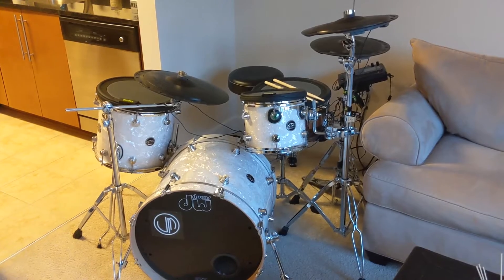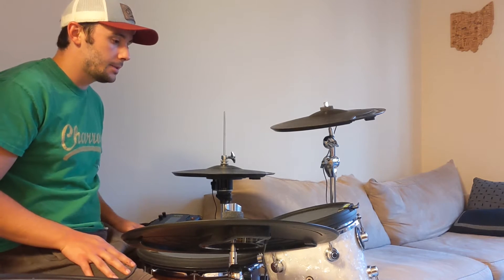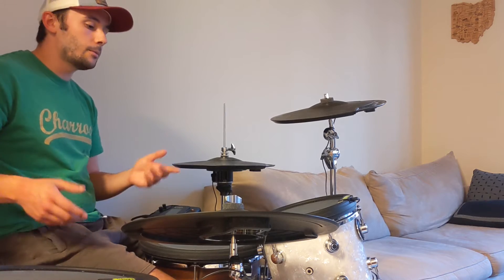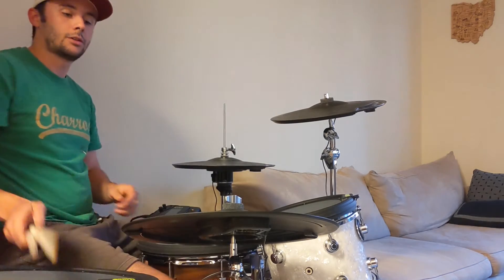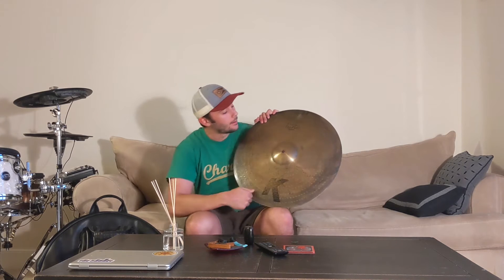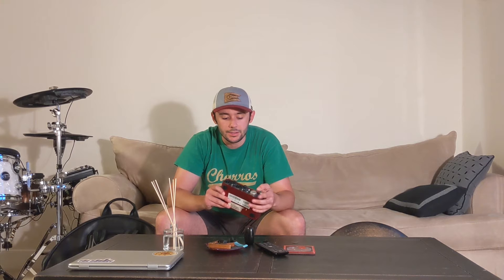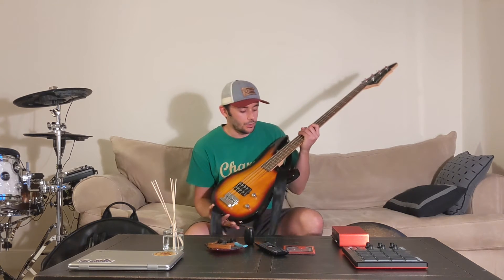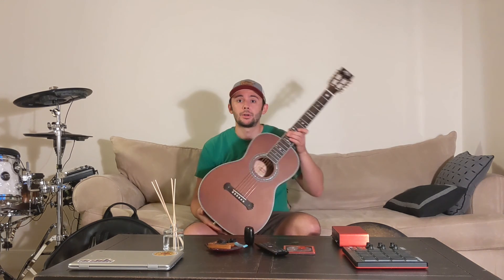How to Drum in an Apartment: Joey's Drum Rig Rundown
In this video Joey teaches you all how he drums in his one bedroom apartment in Washington, DC. After all, drums are very loud and can be very annoying for your neighbors unless you take the precautions that he does!

Crystal Casino (Formerly known as The Colonies) combine the style of The Strokes with the easy-going energy of surf-rock  and separate themselves from the rest by providing a unique take on DIY culture. Their music, while both relatable and insanely catchy, is simultaneously raw and uncut-- adding a layer of authenticity and grounding the band firmly in their D.C. roots.

Crystal Casino is comprised of Stevens, Mamlin, and guitarist Jarrod Hendricks. They have shared stage with powerhouse performers including St. Lucia, SHAED, Judah and The Lion, The Unlikely Candidates and more.

Known for their high energy shows and easy-listening music, Crystal Casino continuously record and perform new music, each release better than the last. And they have no intention of slowing down.